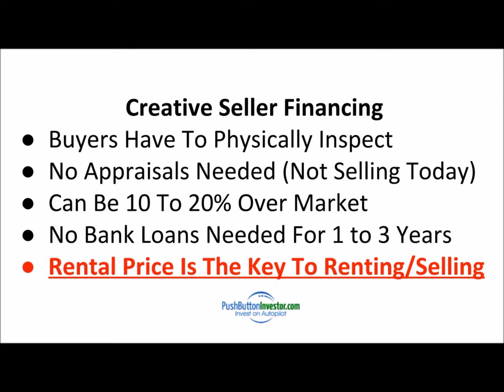How to evaluate property Virtually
In this video, I show you how I have been able to evaluate real estate property over the last 8 years ...without seeing the property.

I provide you with a few online resources, and the keys to successfully selling real estate when you buy and sell with creative seller financing exit strategies.

Check it out now by clicking here, and ...tell me what you think.

Russell and Diana de la Peña
PushButtonInvestor.com
iFunnelProfits.com

P.P.S. And also check more free training, resources, and tips at blog.PushButtonInvestor.com and iFunnelProfits.com.

P.P.S. Got questions you want answered too?